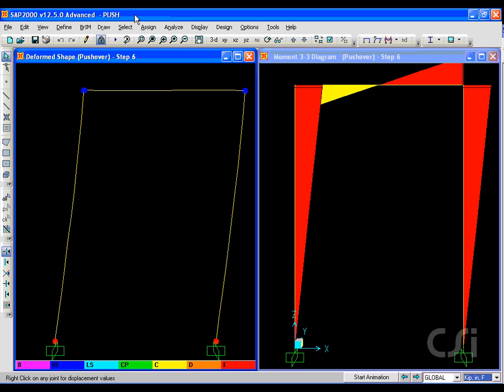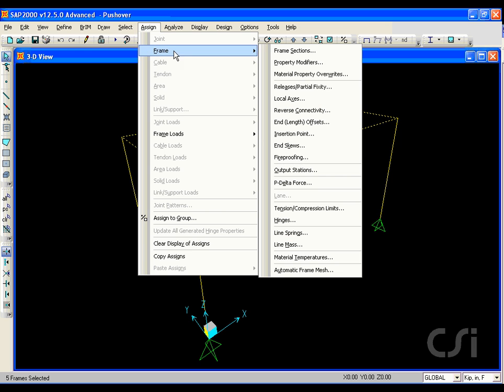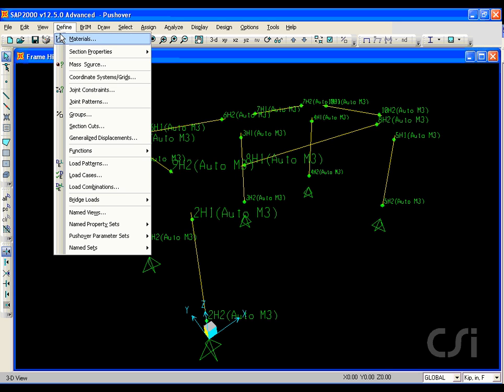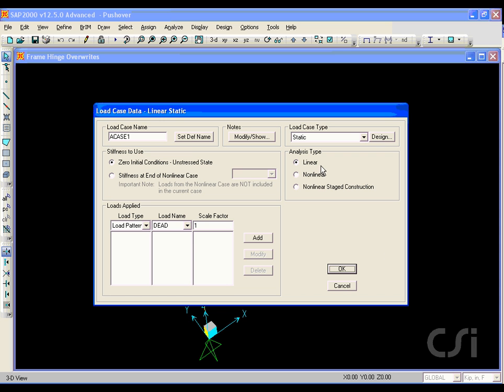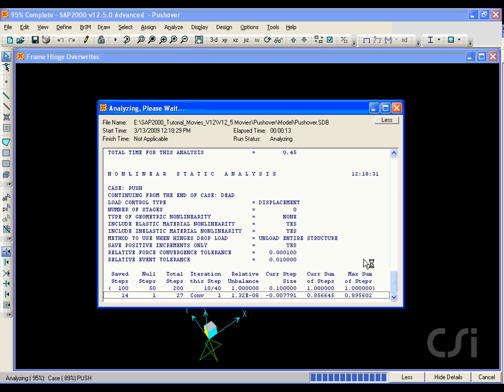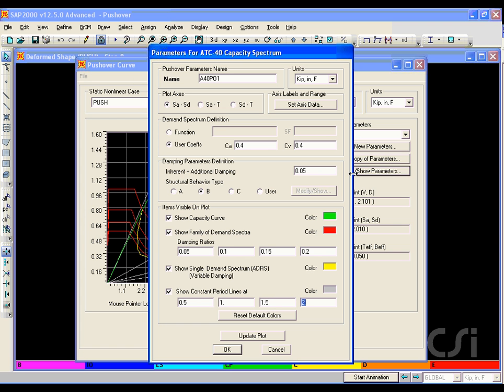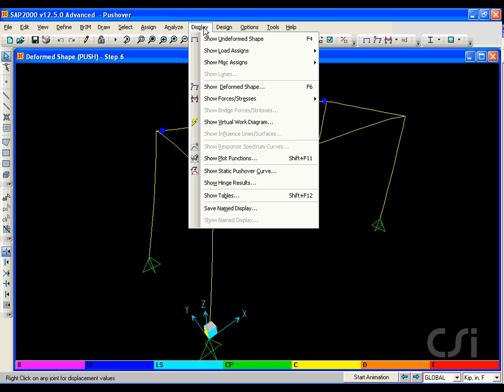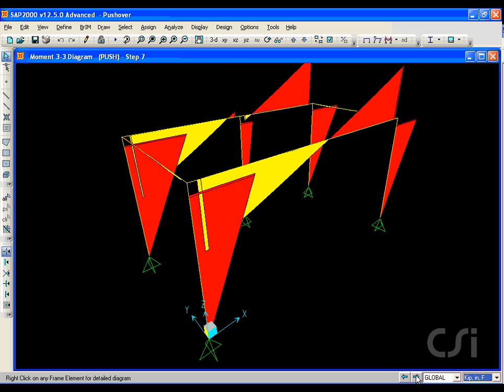sap2000- زده کړه 20 Pushover V14S